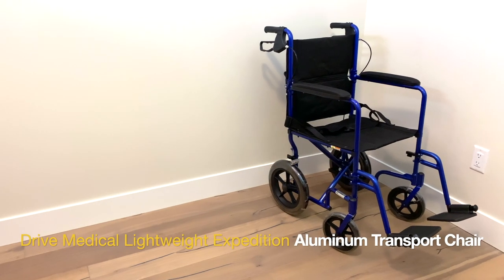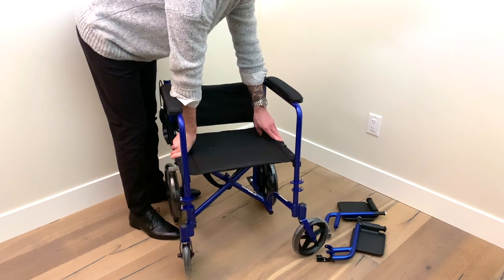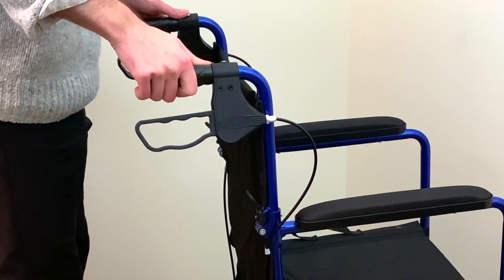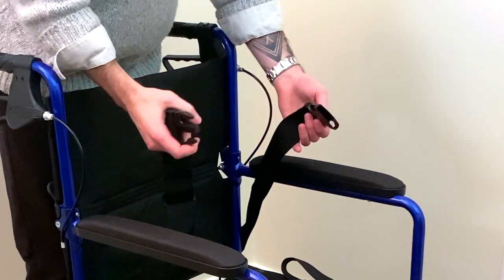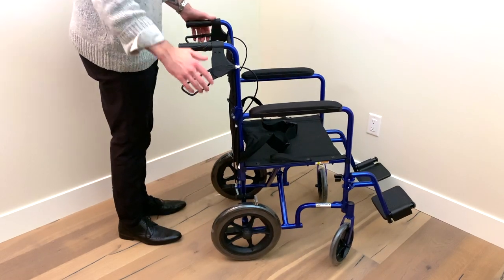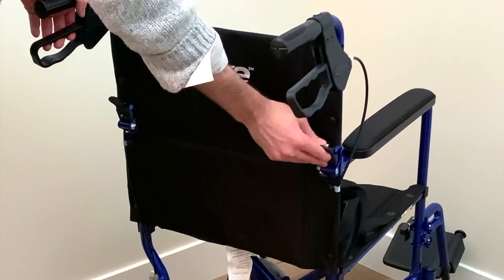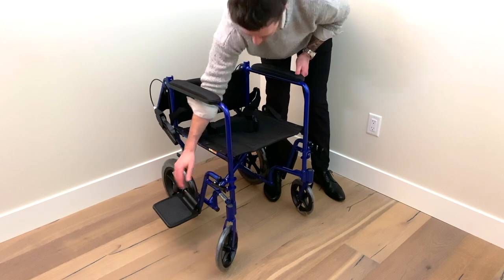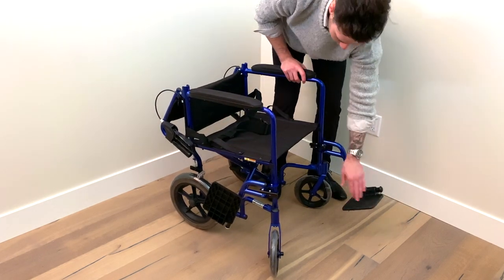Drive Medical Expedition Aluminum Transport Chair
If you're looking for the best transport chair available, the Drive Medical Expedition Aluminum Transport Chair is a top contender. Watch this video to see the key features and the setup process.

The Drive Medical Expedition Aluminum Transport Chair comes almost fully assembled out of the box. In a few easy steps you will be ready to use your transport chair, no tools required.

Visit HaloHealthcare.com today to see our entire selection of mobility aids!